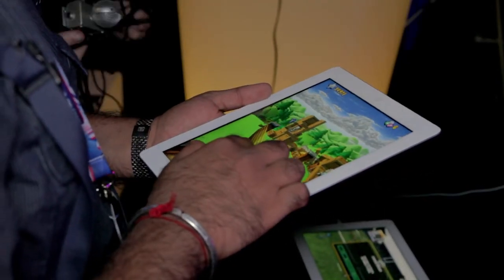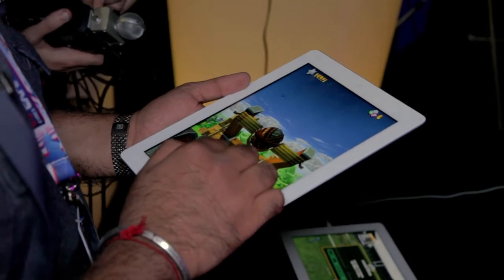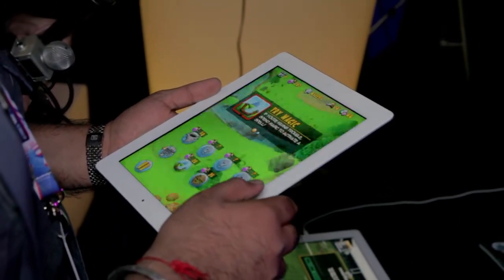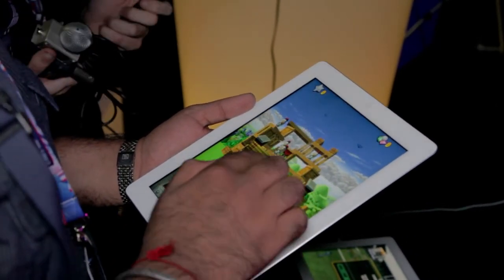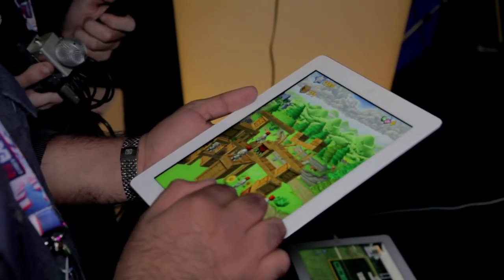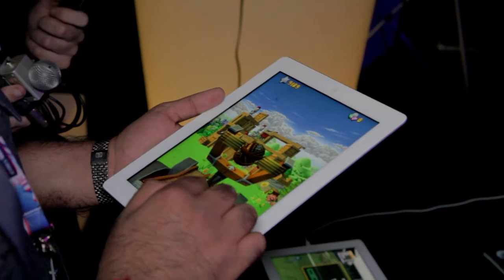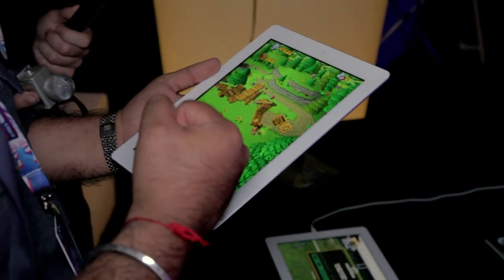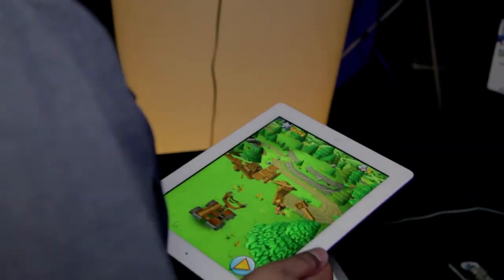EB Expo 2013 - Home Grown Gaming: Catapult King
Indy Jokes with Shanon and Krister from Wicked Witch about their hit game, Catapult King.

Like the music? Listen to (and hopefully buy) the official Dropchord soundtrack by Double Fine Productions!